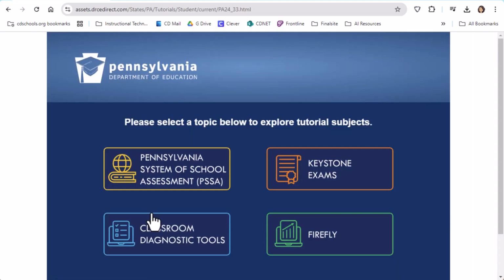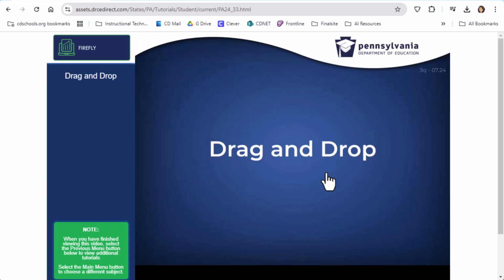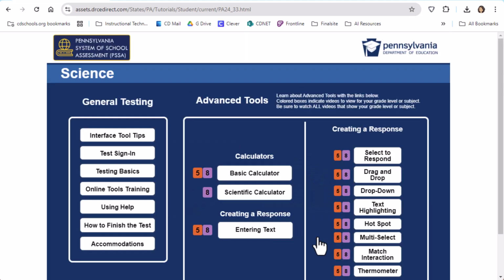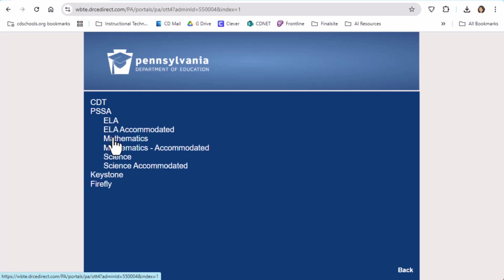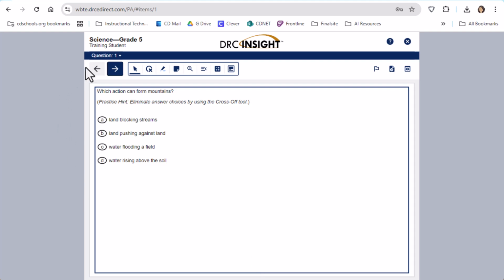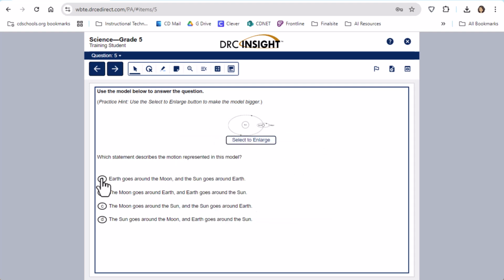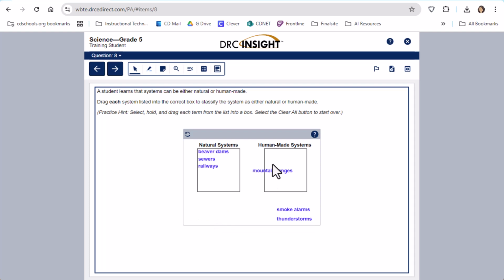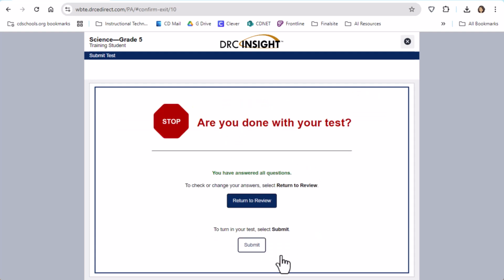PDE Digital Test Training Tutorials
Screenshare walkthrough of the training offered by PDE for digital tests.